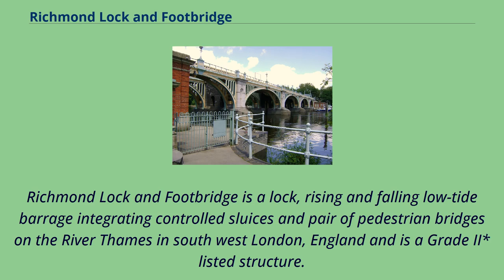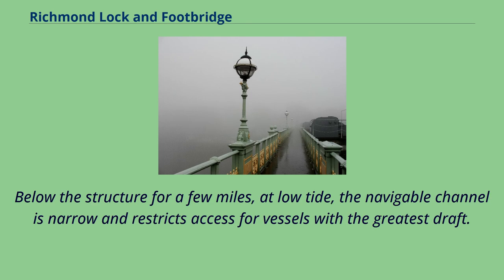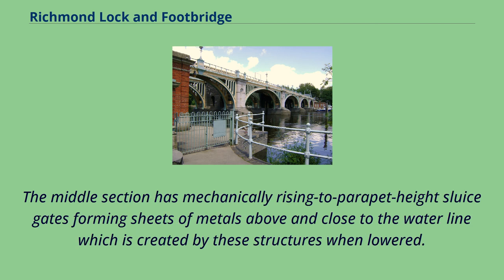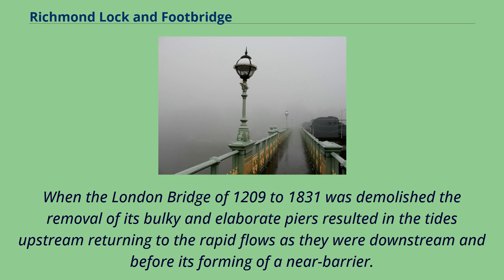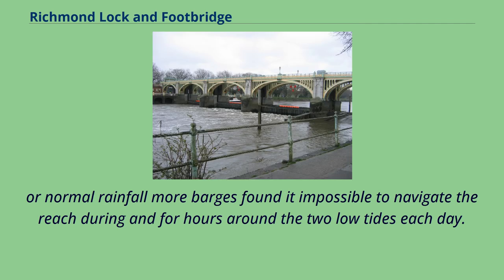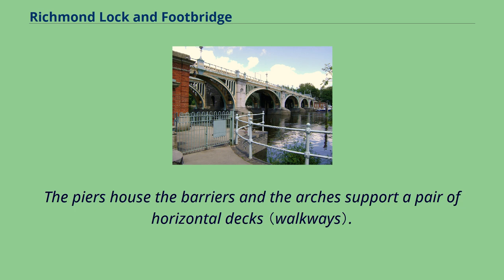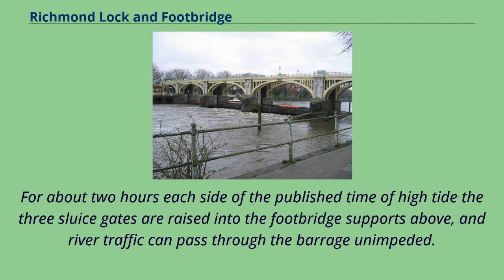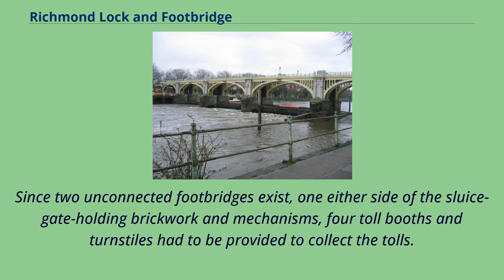Richmond Lock and Footbridge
Grade_II*_listed_bridges
Grade_II*_listed_buildings_in_the_London_Borough_of_Richmond_upon_Thames
Richmond,_London
Richmond Lock and Footbridge is a lock, rising and falling low-tide barrage integrating controlled sluices and pair of pedestrian bridges on the River Thames in south west London, England and is a Grade II* listed structure.
It is the furthest downstream of the forty-five Thames locks and the only one owned and operated by the Port of London Authority.
It was opened in 1894 and is north-west of the centre of Richmond in a semi-urban part of south-west London.
Downstream are Syon Park and Kew Gardens on opposite banks.
It connects the promenade at Richmond with the neighbouring district of St.
Margarets on the west bank during the day and is closed at night to pedestrians – after 19:30 GMT or after 21:30 when BST is in use.
At high tide the sluice gates are raised and partly hidden behind metal arches forming twin footbridges.
It was built to maintain the lowest-lying head of water of the forty-five navigable reaches of the Thames above the rest of the Tideway.
Below the structure for a few miles, at low tide, the navigable channel is narrow and restricts access for vessels with the greatest draft.
The next major point of mooring below the lock is, accordingly, at Brentford Dock.
The chief engineer who designed the core of the structure, F.G.M. Stoney, took out seven patents relating to sluices between 1873 and 1894.
Hunt and Steward, surveyors, designed the lockhouses.
Ransomes & Rapier of Ipswich designed the ironwork including the arches.
The structure was built between 1891 and 1894.
The superstructure was built horizontally in three section...